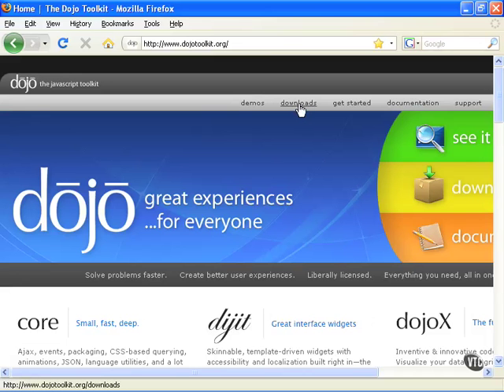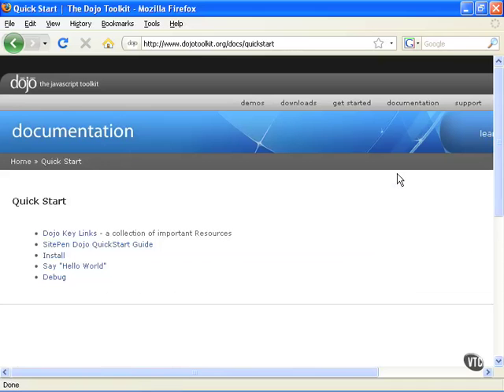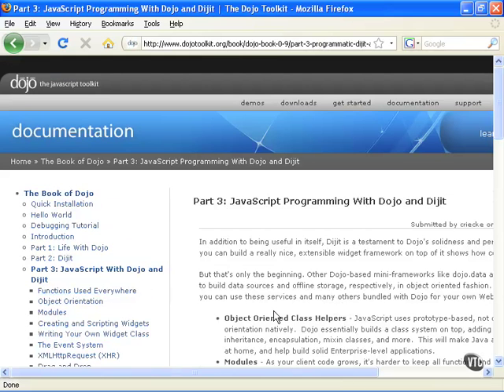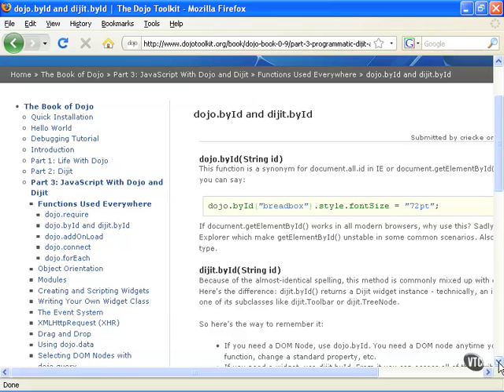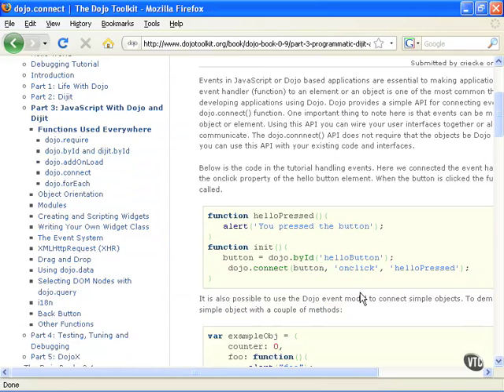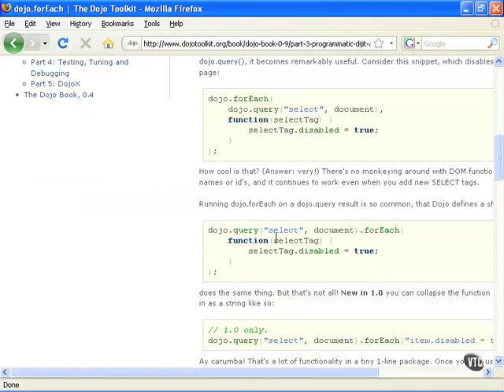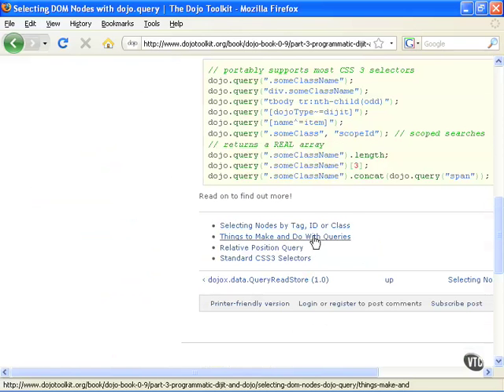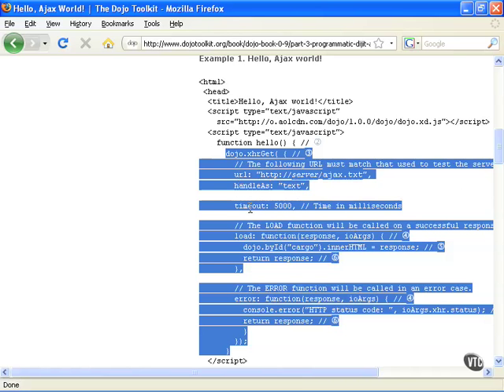07 02. Dojo Basics.mov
Quran Video - Sheikh Abdur Rehman Sudais and Saood Shuraim (Urdu) Para01